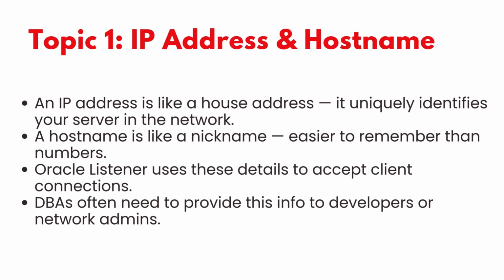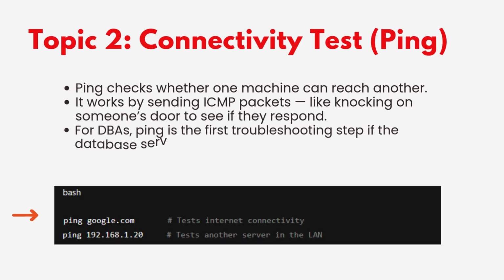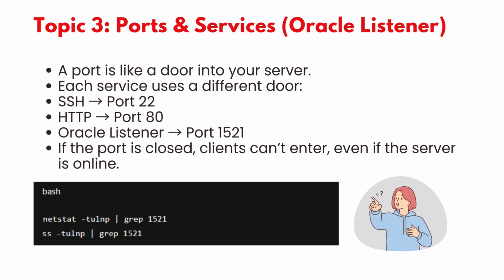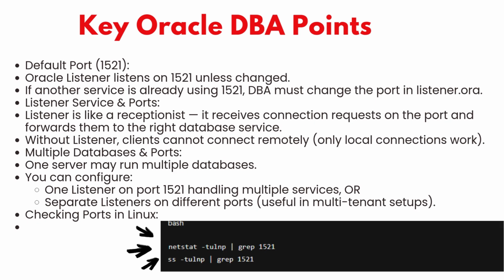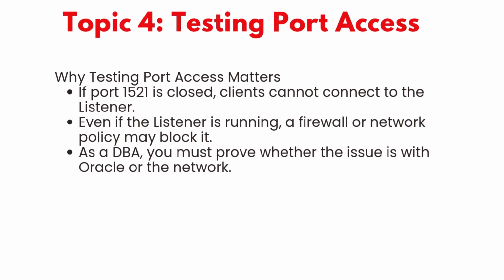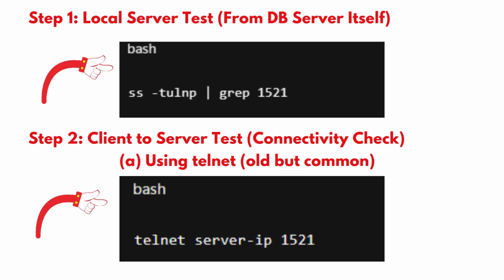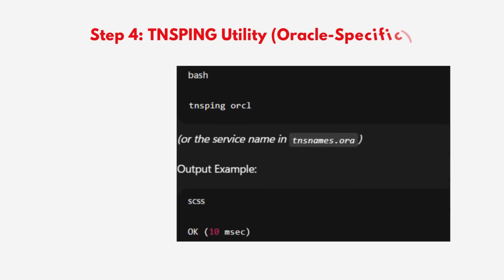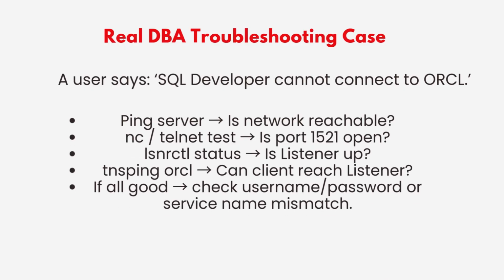Learn Linux Networking for Oracle DBA | Oracle Listener, TNS & Port Access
Welcome to Get Rest With Knowledge!
In this session, we’ll cover Linux Networking Basics for Oracle DBA with real Oracle database examples.

🔹 What you’ll learn in this video:

Understanding Oracle Listener & Ports (1521)

How to check port access in Linux (ss, netstat, telnet, nc)

Testing Oracle Listener status (lsnrctl)

Using TNSPING utility for Oracle connectivity

Common issues with firewall & hostname resolution

Step by step practical demos for Oracle DBAs

This video is part of our Oracle DBA Beginner Series, designed to help freshers and professionals build a strong foundation in Oracle Database Administration.

👉 If you’re preparing for an Oracle DBA job or just starting your DBA journey, this video will guide you through one of the most important networking concepts.